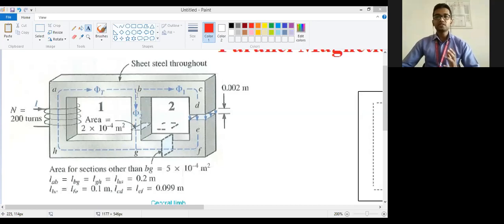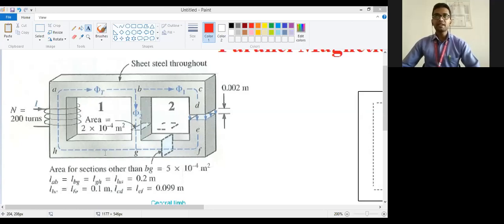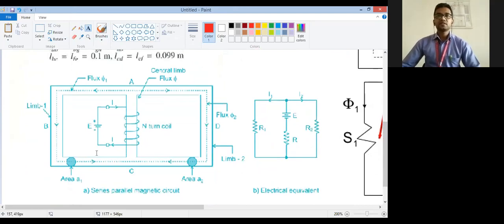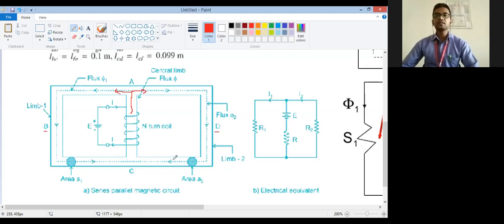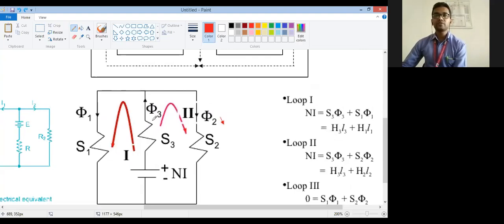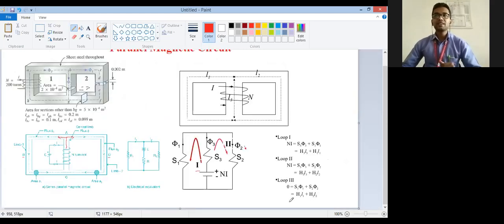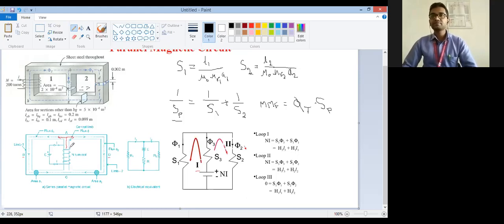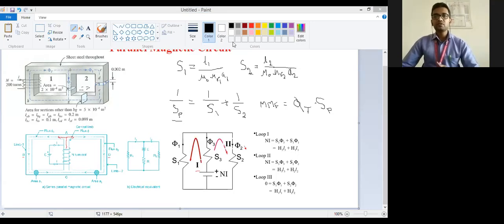Parallel Magnetic Circuits